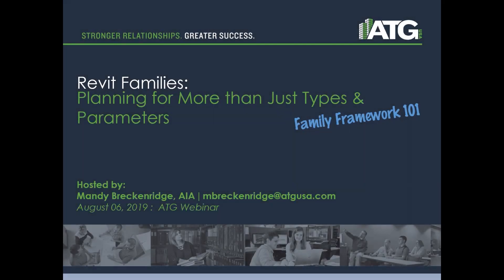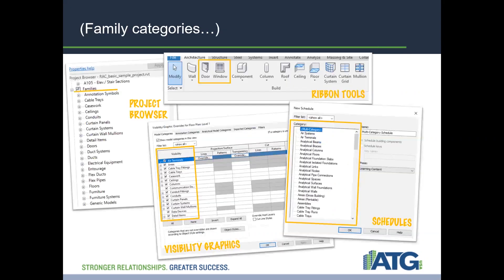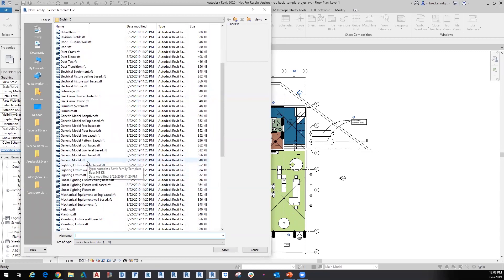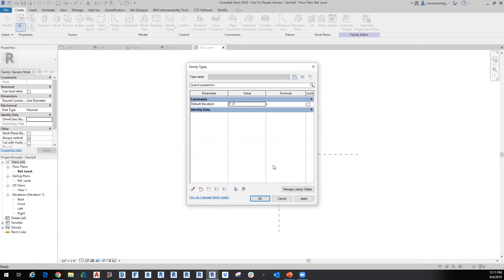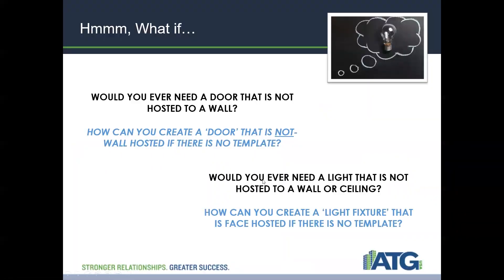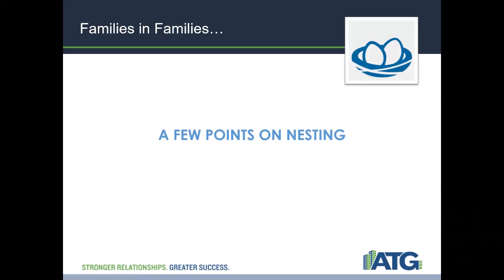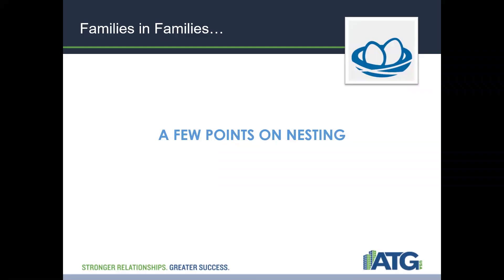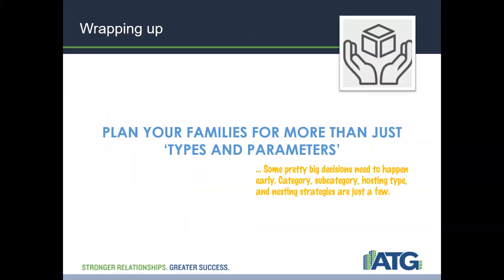Revit Families — Planning for More than Just Parameters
Webinar from Tuesday, Aug. 6, 2019, hosted by Team Augmentation Specialist Mandy Breckenridge.